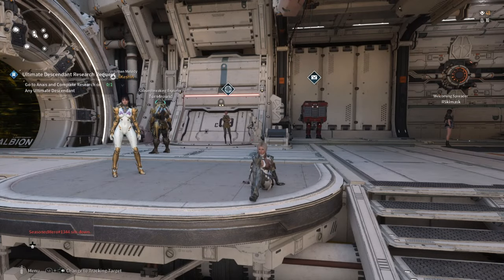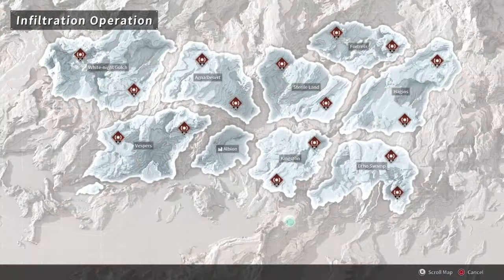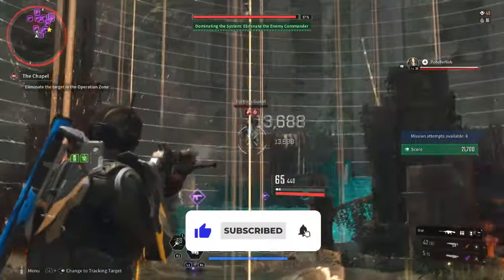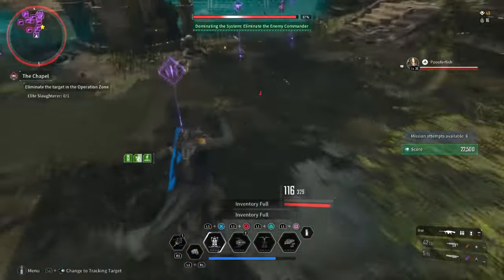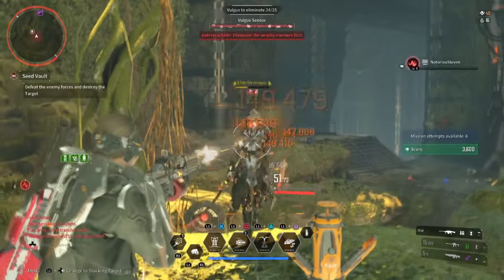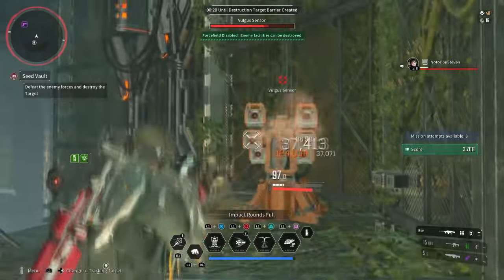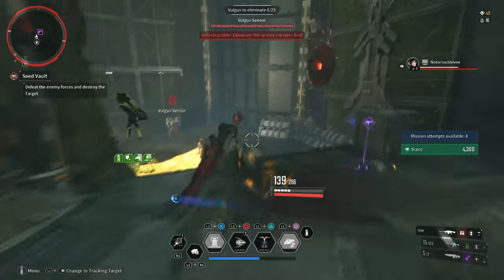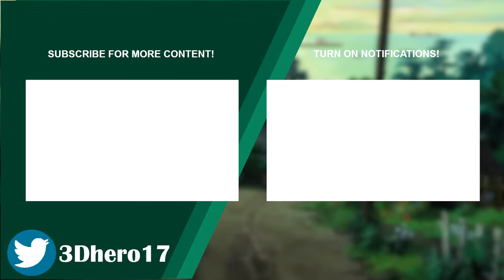EASY Complex Carbon Activator Farming! - The First Descendant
Looking to farm Complex Carbon Activator in The First Descendant? Check out this easy guide to help you get the most out of your farming experience!

Enjoy :D